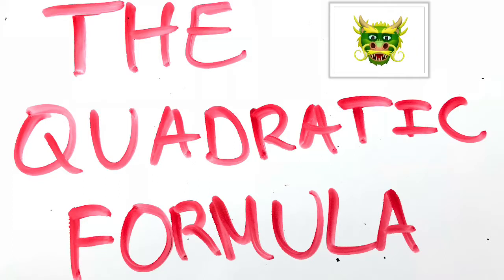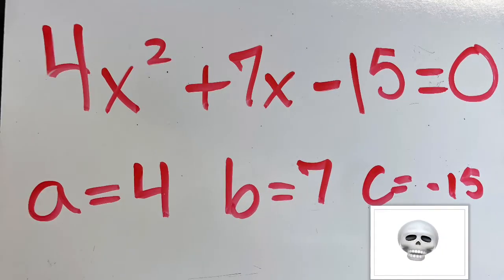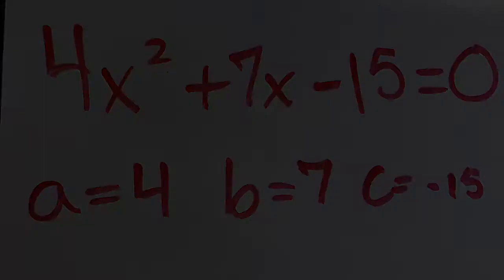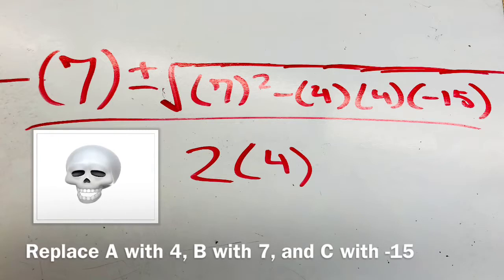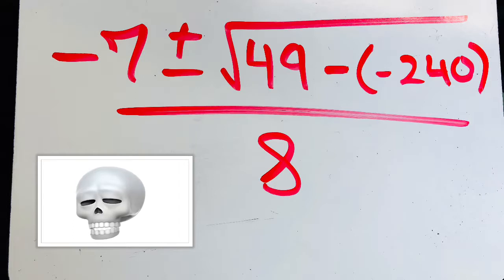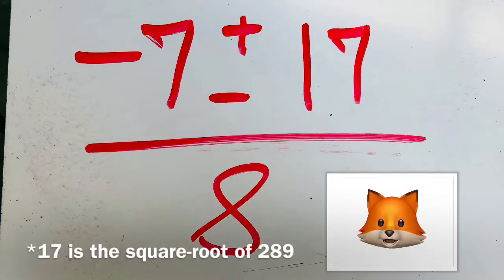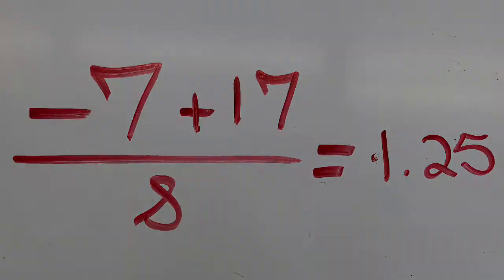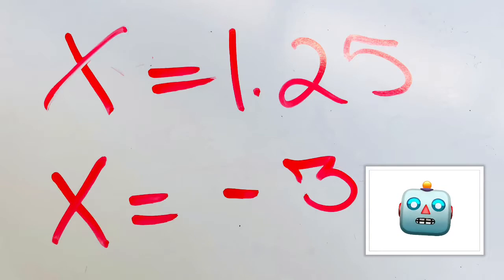Quadratic Formula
An example on how to use the quadratic formula. Special thanks to Junior G. (Jojo), Mathew O. (Thanos), and Jose C. (Mr. Wentz)